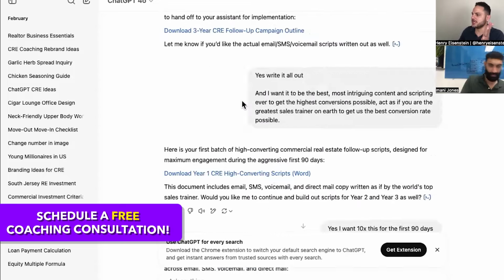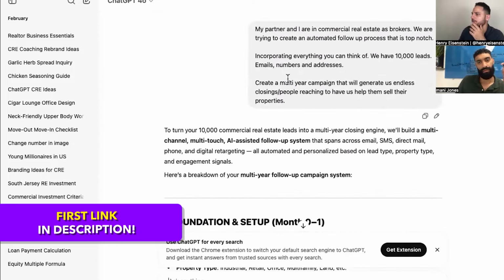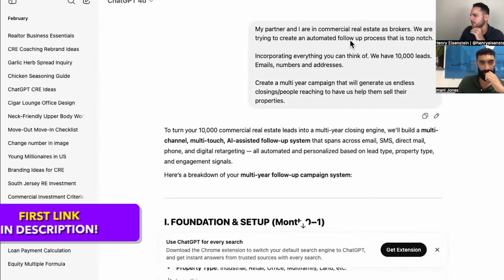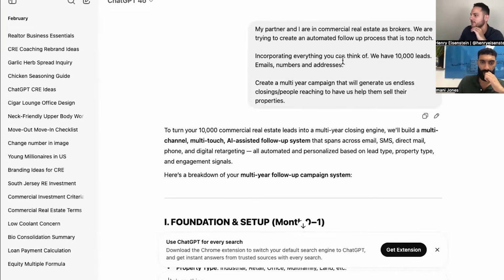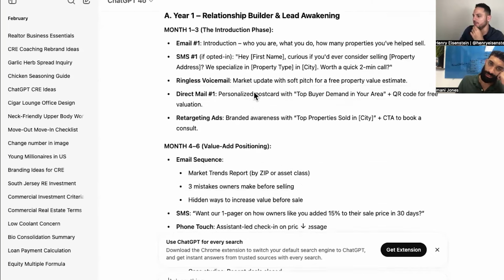🏢 The Systems Behind 7-Figure Commercial Real Estate Agents